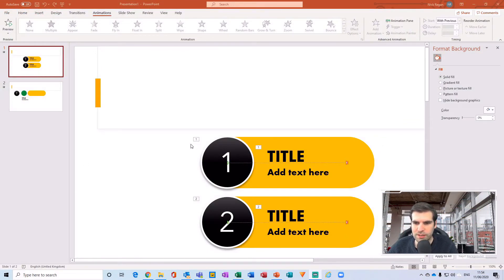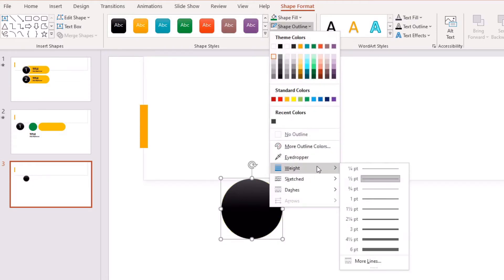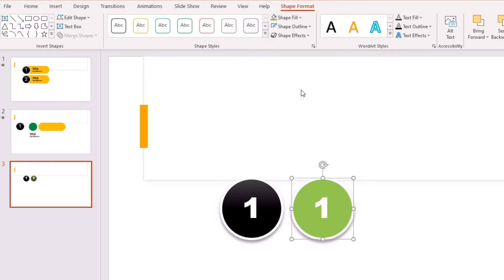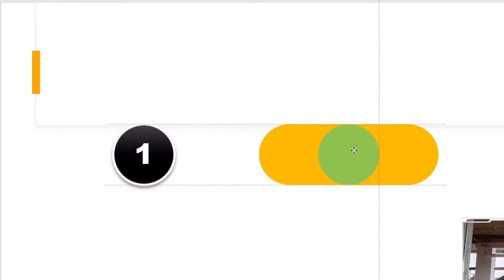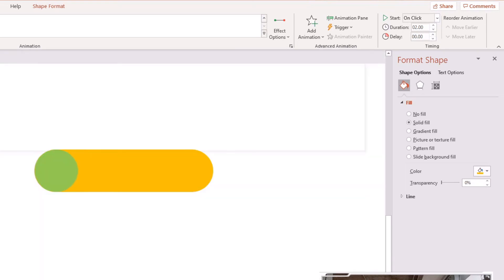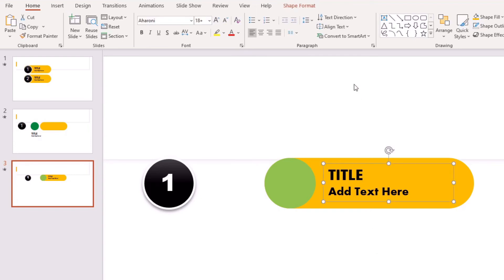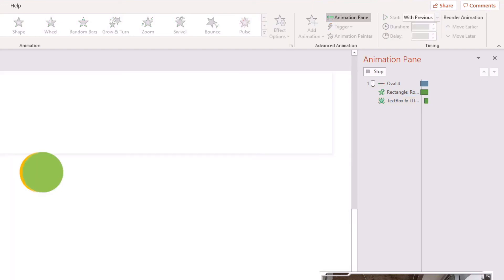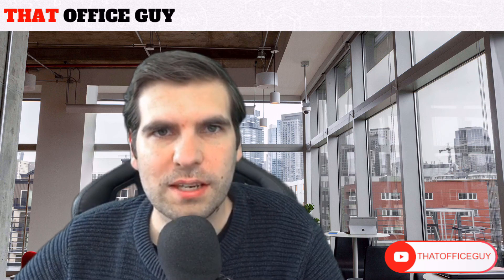How to make text appear on click in PowerPoint [Awesome Animations]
In this video I show you how to make text appear on click in PowerPoint using PowerPoint Animations. Using Microsoft PowerPoint animation to get text to appear on click is a really simple process that can enhance your PowerPoint Presentations. Using PowerPoint text animations you can create bullet point animations that appear on click, using PowerPoint bullet point animation can help you to deliver great looking presentations and you can set PowerPoint bullet points one at a time for seamless and flawless Microsoft PowerPoint presentations.

You can have PowerPoint transition text on a click of the mouse or flow one at a time with a time delay, follow along with this Microsoft PowerPoint tutorial to learn how to make text appear on click in PowerPoint. The PowerPoint animation pane has a lot of great functions to help you create bullets that appear one at a time in PowerPoint or to make text appear on click in PowerPoint presentations. In this video tutorial I show you some of the capabilities you have with the Microsoft PowerPoint animation pane.

Let’s connect!